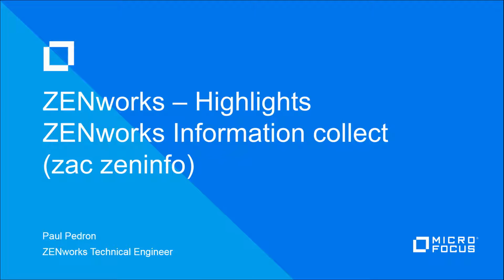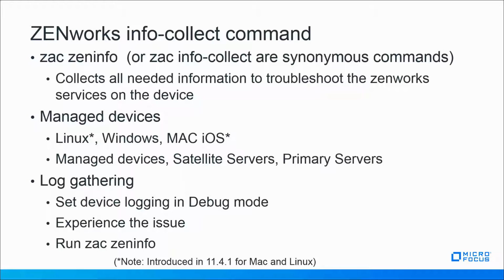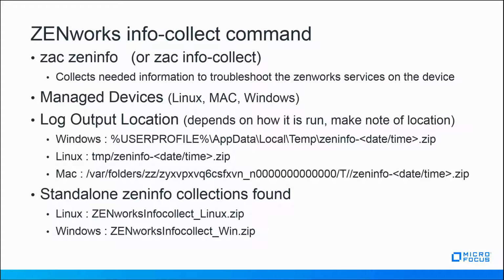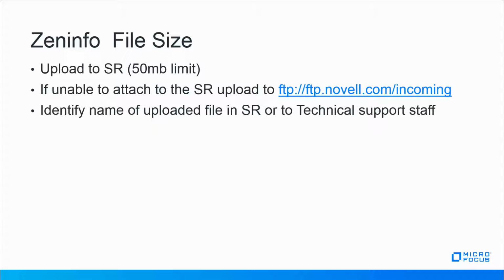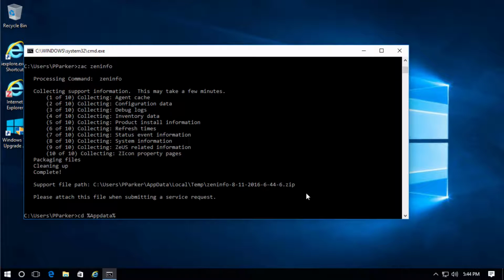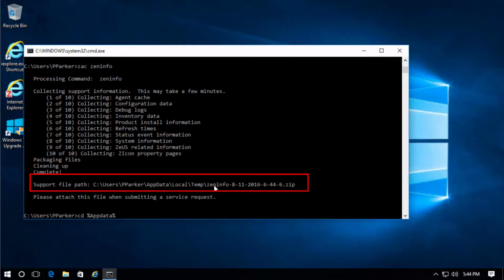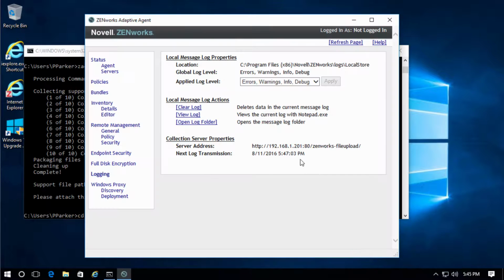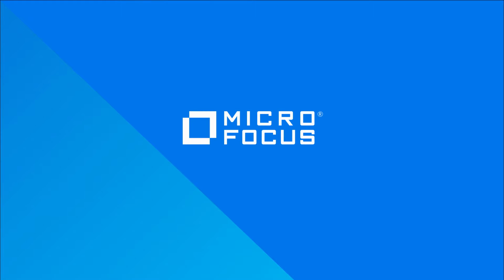Micro Focus ZENworks Highlights - Information Collection Utility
This Micro Focus Support video will highlight the Zenworks info collect command run at the device to gather information about the device that is having problems for support/troubleshooting.  This command is available on all the supported platforms (including Linux and Mac iOS – introduced in ZCM version 11.4.1).  Running zac zeninfo command is the best way to expedite resolution since it collects the majority of ZENworks logs needed to troubleshoot issues.